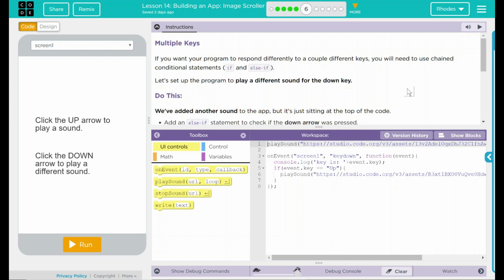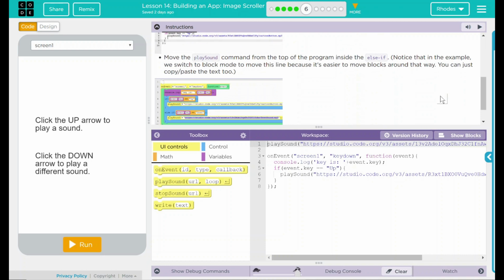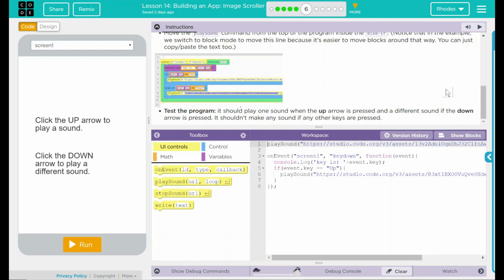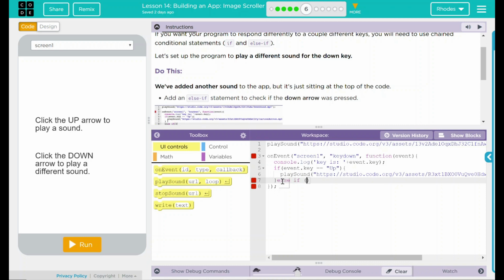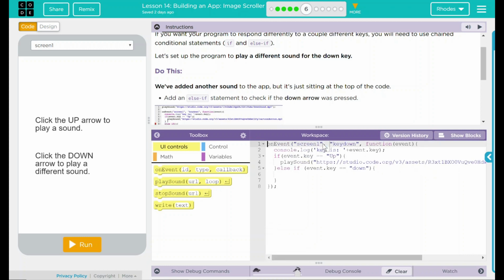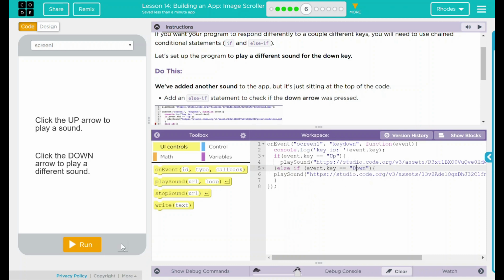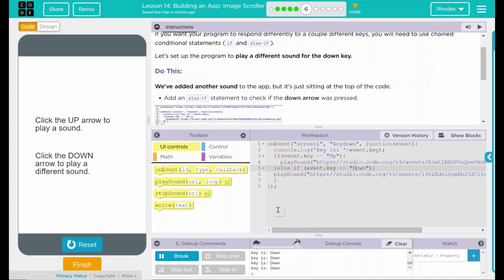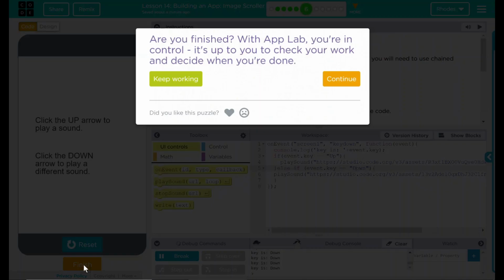Unit 5 - Lesson 14 #6: Multiple Keys